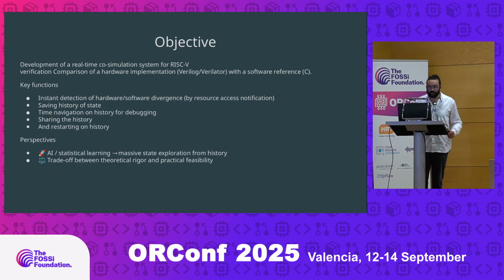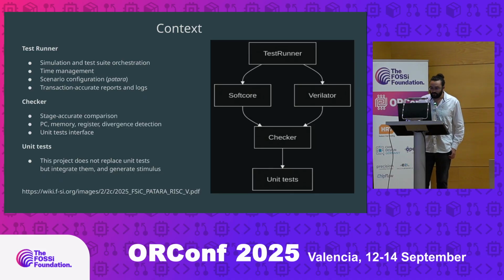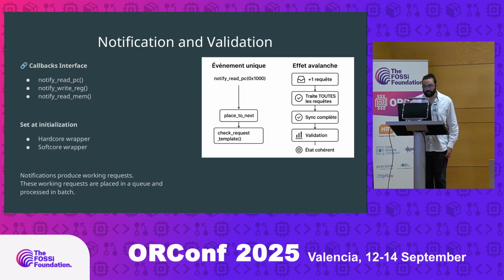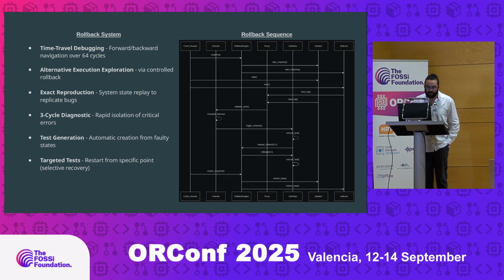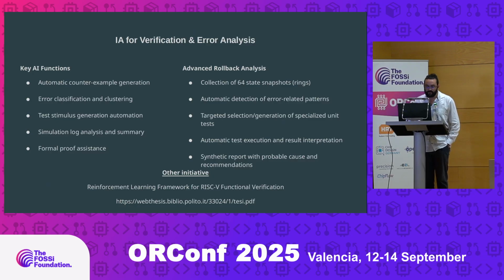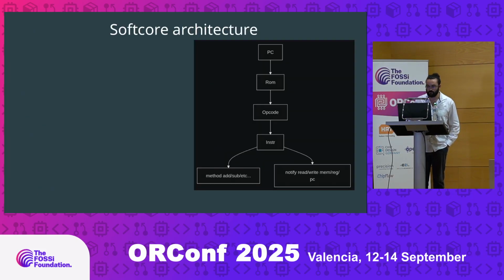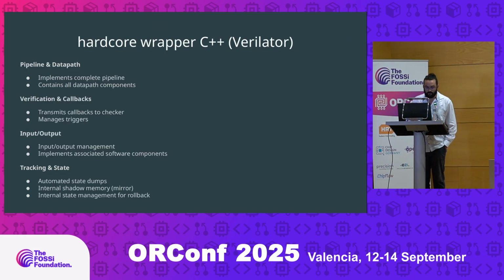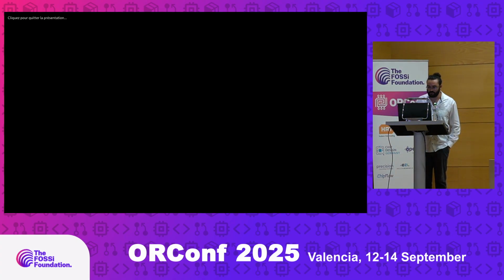RISC-V: Hardcore/Softcore Co-Simulation Environment with Cycle-Accurate Rollback (Jérémy Alcim)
Modern hardware verification reaches its limits: expensive proprietary tools, partial coverage, and time-consuming post-silicon debugging.

We present a co-simulation environment that compares in real-time a RISC-V hardware processor (Verilog) with a software model (C) through an intelligent C++ checker.

Key innovations:
* Tri-granular architecture: transaction/stage/cycle-accurate based on requirements
* Temporal rollback: Navigation through 64 compressed execution cycles
* Automatic detection: Real-time hardware/software divergences